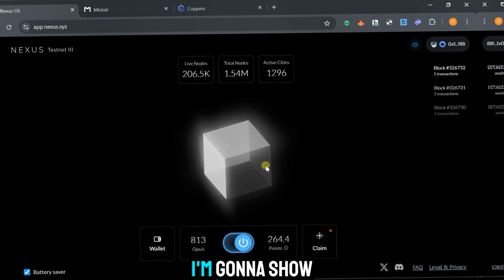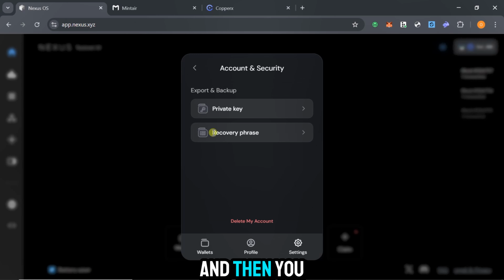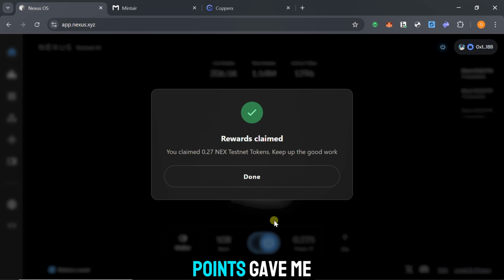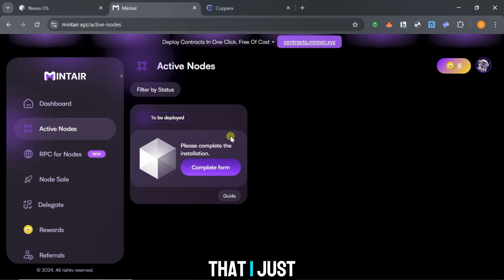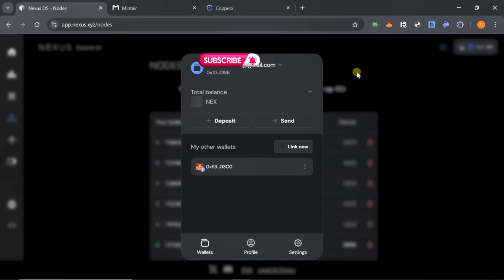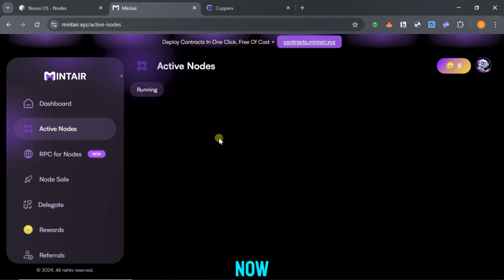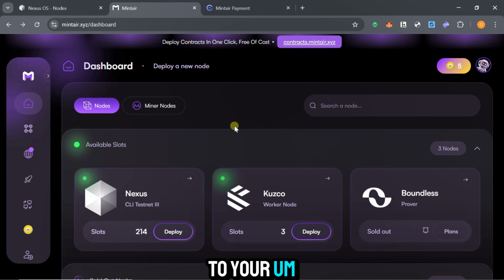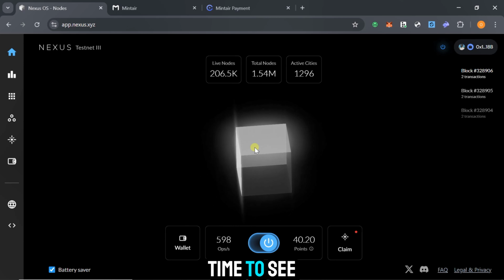Nexus Airdrop Guide: How To Run Nexus Node and Earn Up To 10K NEX Daily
Step By Step Guide On How To Run NEXUS NODE, Using  MintAir CLI Method With One Click

Advantage:
Won’t Need PC To Be On 24/7
Earn Points Faster!!

🎁RELATED KEYWORDS 🎁💰💰💰💰